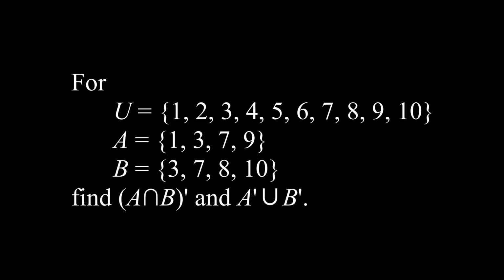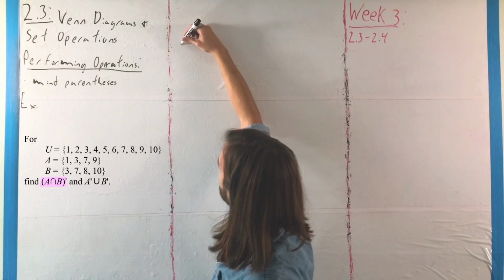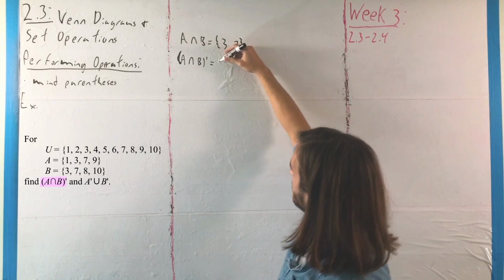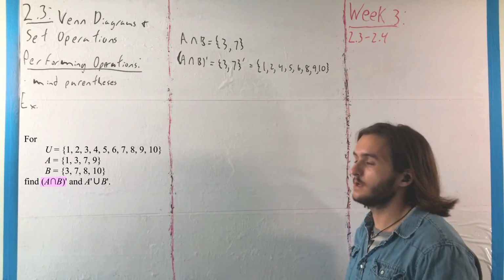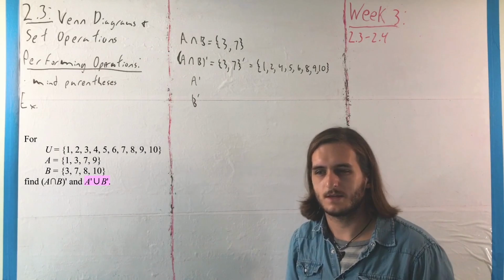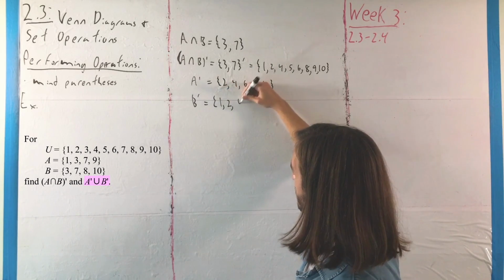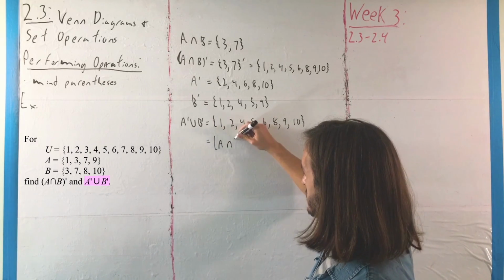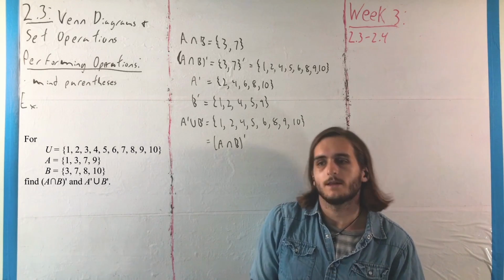2.3: Performing Set Operations